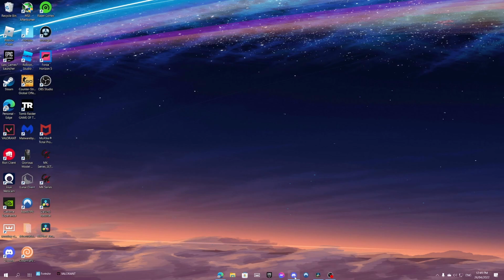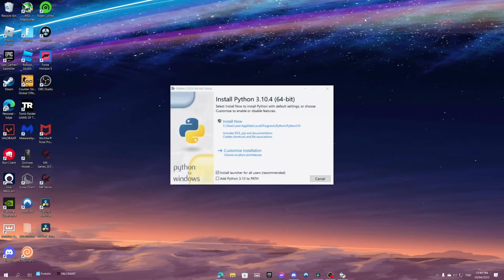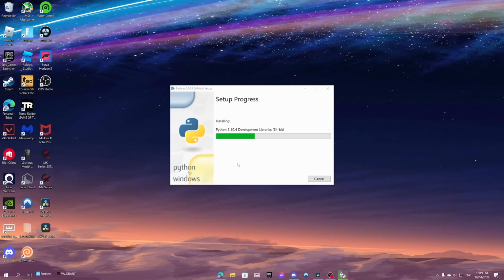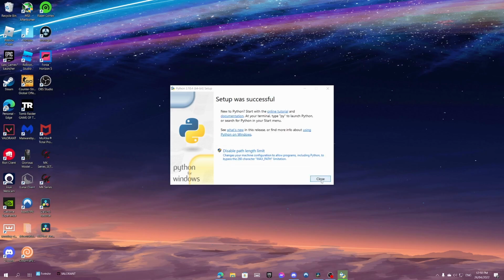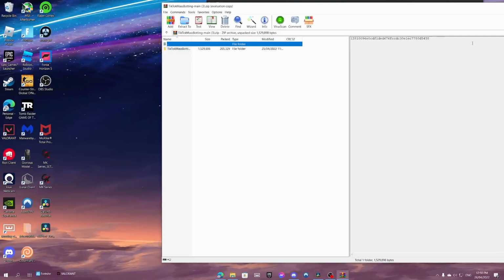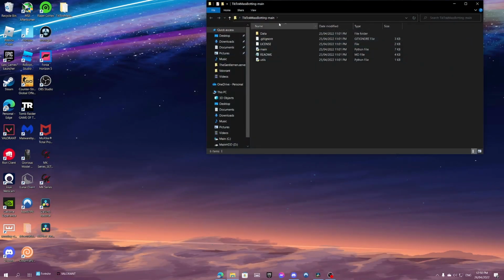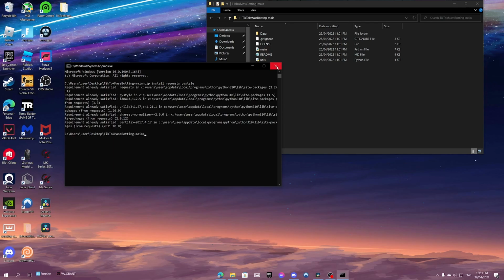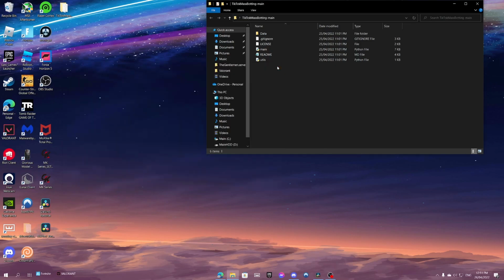Tik Tok ShareBot v2 Tutorial (PATCHED)